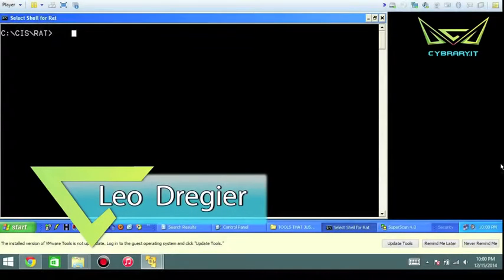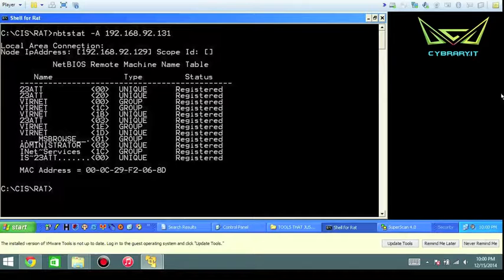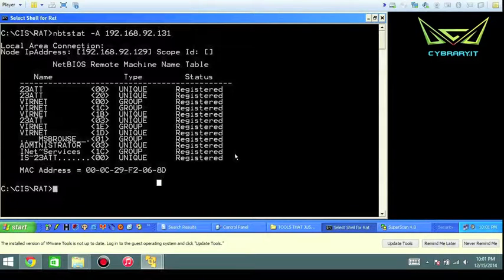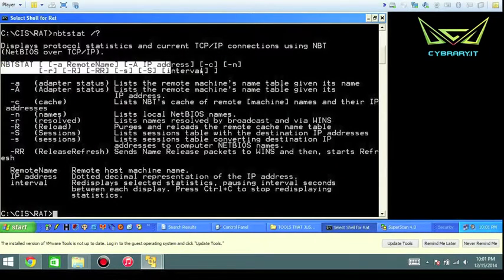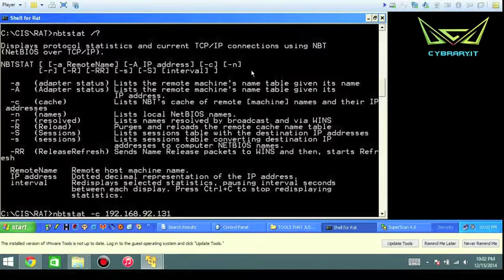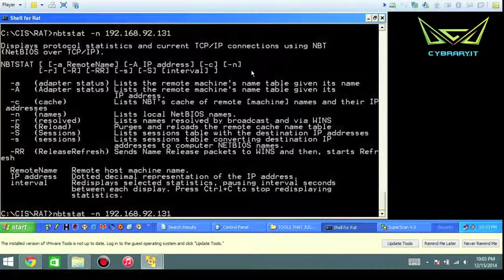21 Enumeration nbstat Lab